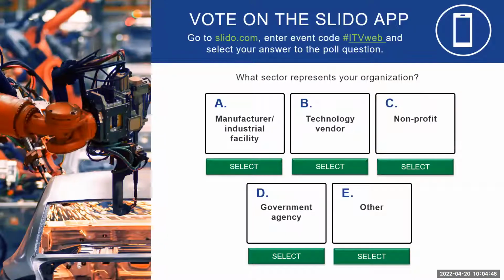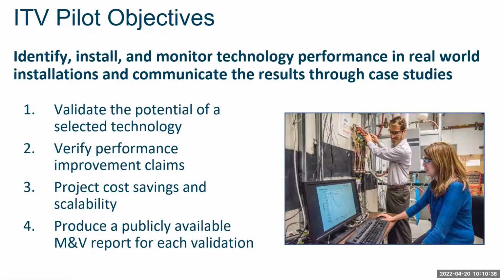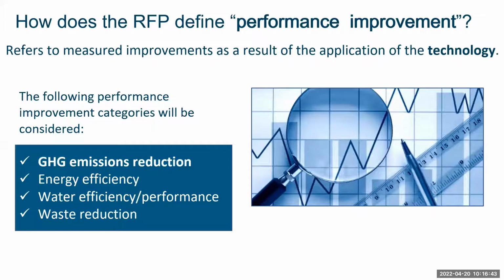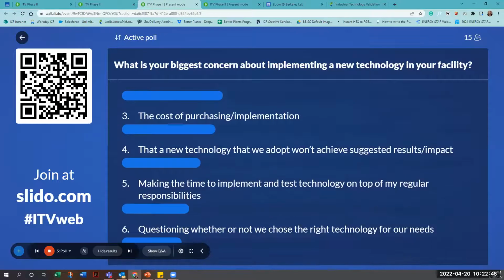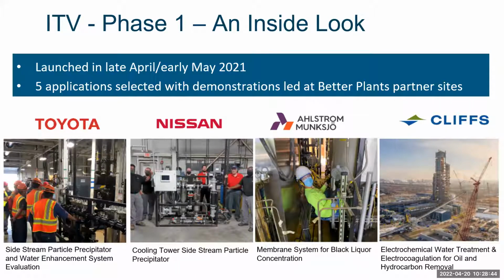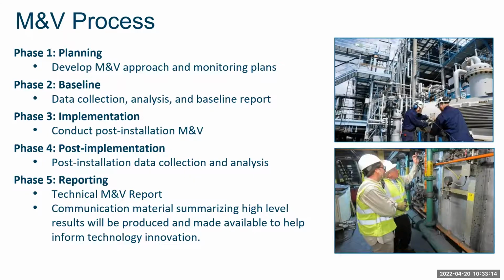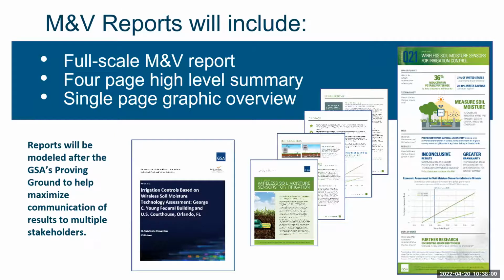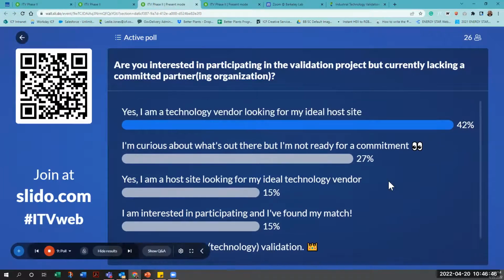DOE Industrial Technology Validation Webinar for Decarbonizing Industry – Phase II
Decarbonizing the industrial sector is critical to addressing the climate crisis, but market adoption of emerging technologies is often impeded due to a lack of credible demonstration projects to validate costs and effectiveness. DOE’s Industrial Technology Validation (ITV) pilot can mitigate these risks in part with reliable information from robust field demonstrations and independent measurement and verification (M&V). By providing the research and data necessary to validate technology claims, field validations help shepherd innovative technologies out of R&D (“Technology Valley of Death”) to break through into the commercial market to help propel the nation towards our carbon reduction goals.

During this webinar, we will cover details about the pilot, how to participate, and answer any questions about the pilot or submitting a response to the open application.